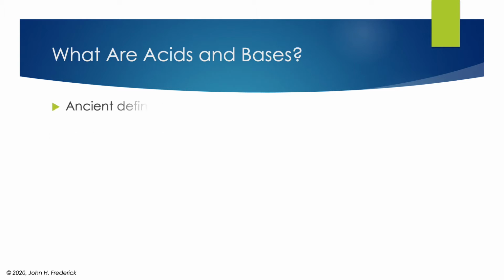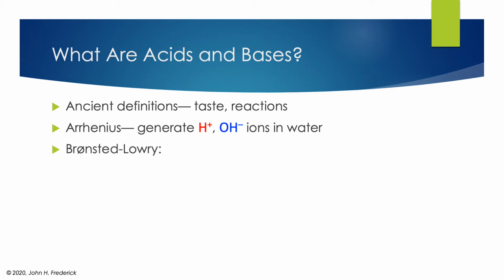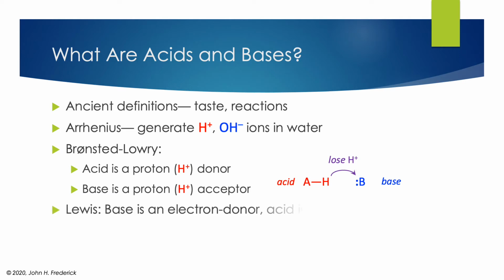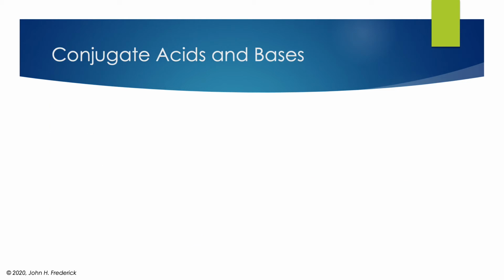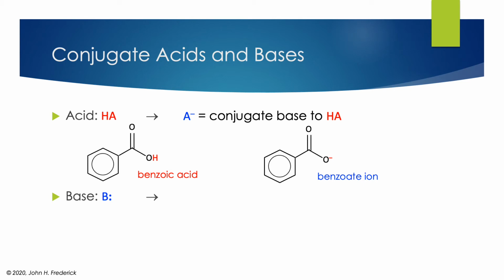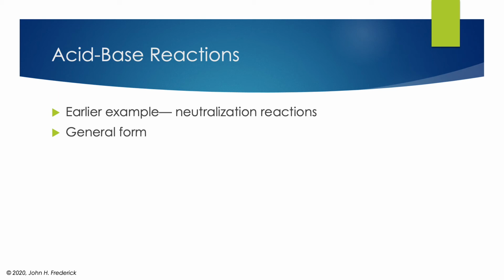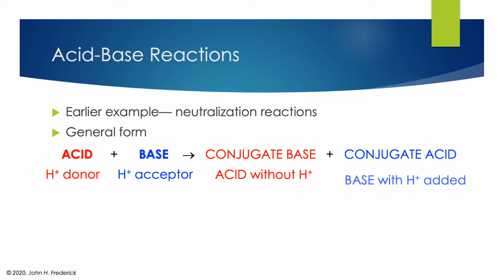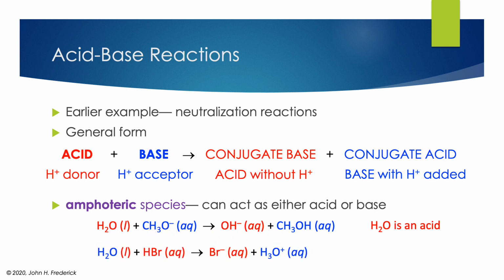CHE 1093 Class 5A 1 Characterizing Acids and Bases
The Bronsted-Lowry definition of acids and bases is presented along with the concept of conjugate acids and bases.